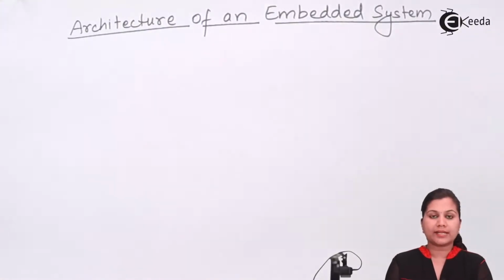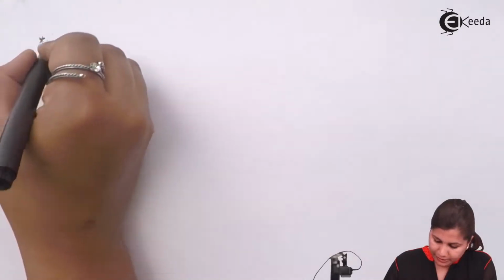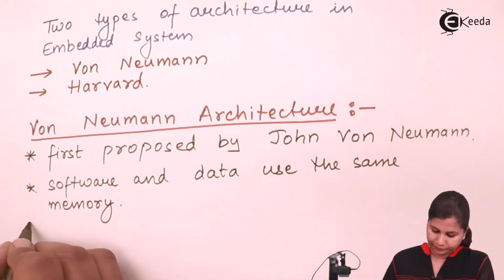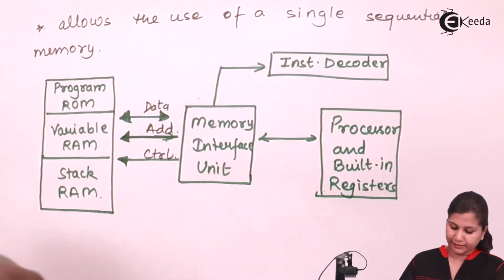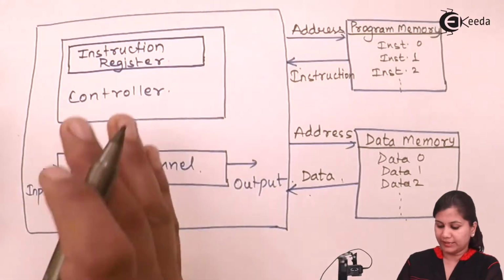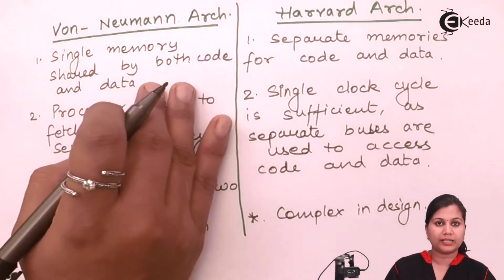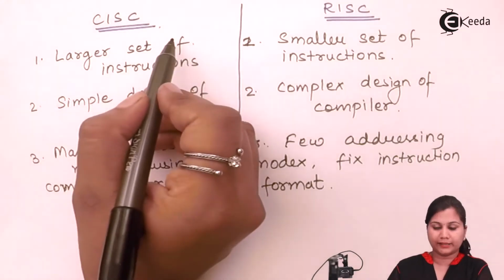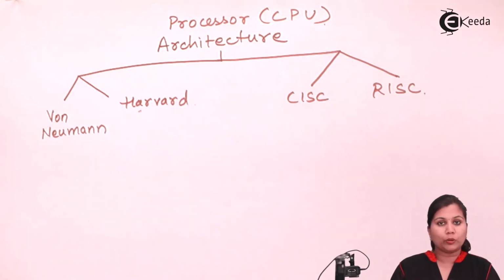Type of Architecture in Embedded System - Embedded System - Microcontroller and Embedded Programming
Video Name - Type of Architecture in Embedded System

Chapter - Embedded System

Happy Learning!